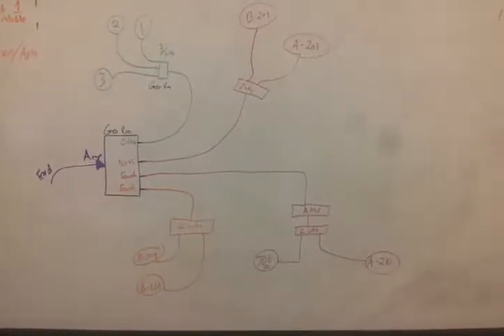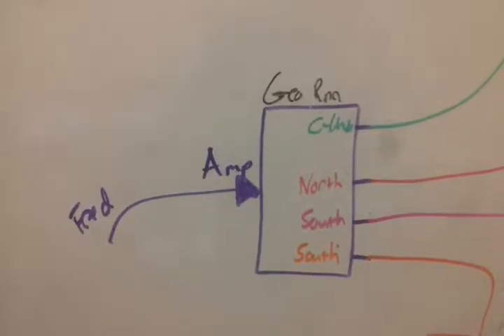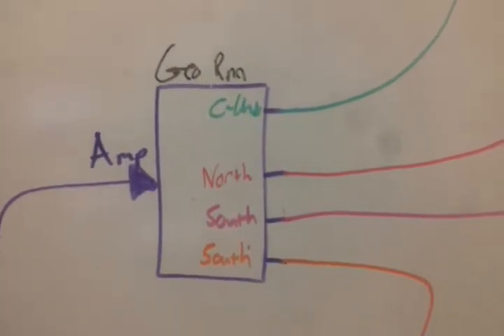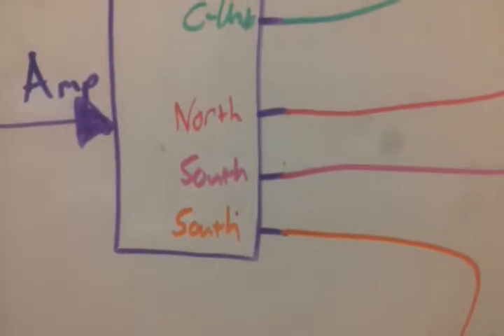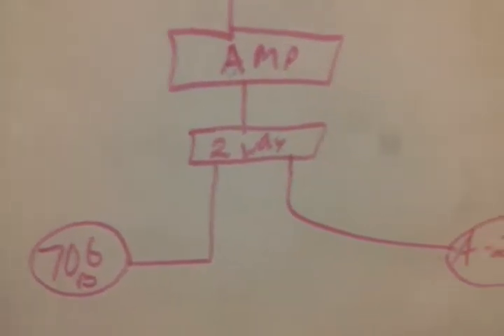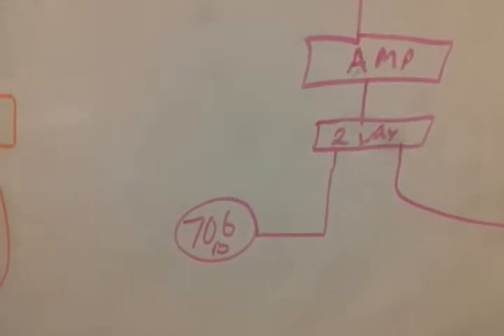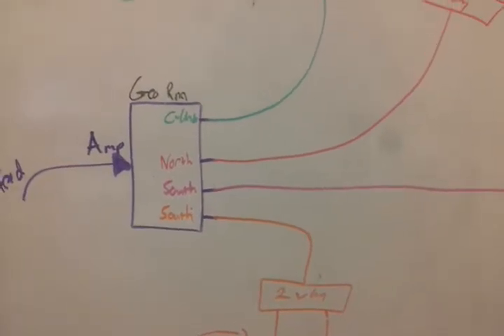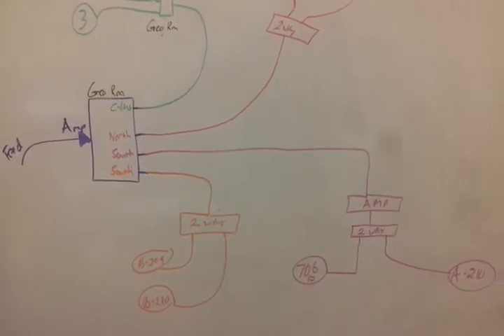2016.08.13 - Wp cable tv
This video shows the layout of the cable as it needs to be.